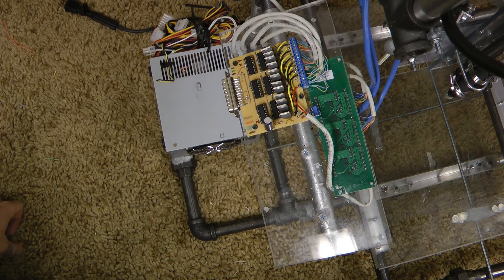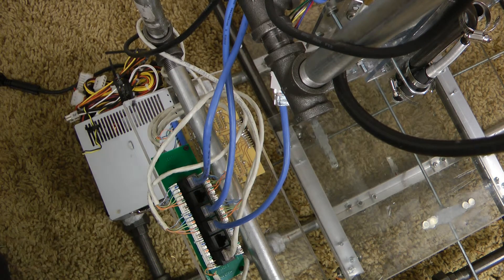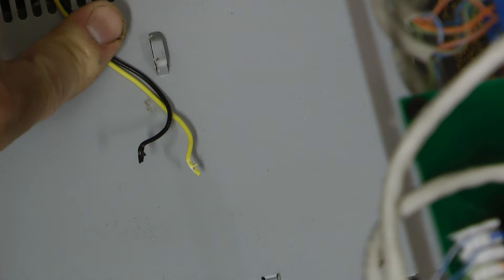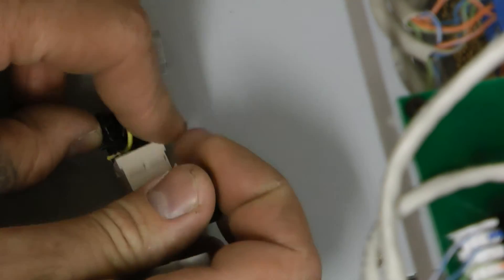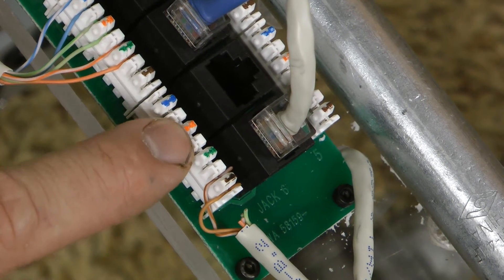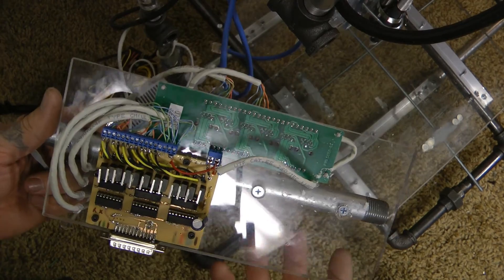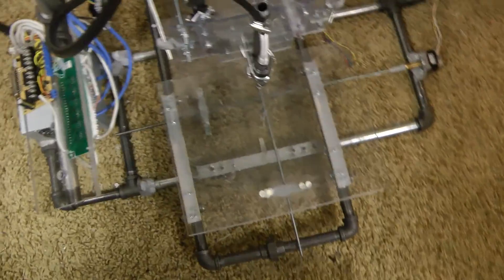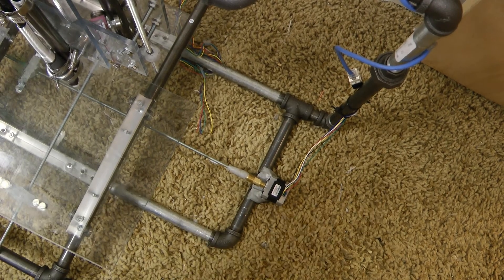Ep11S1_Using Network connections for electronic projects.mp4